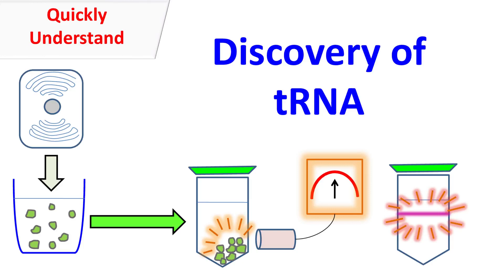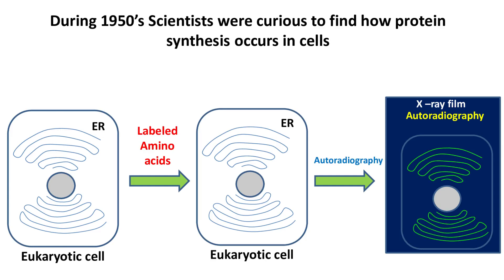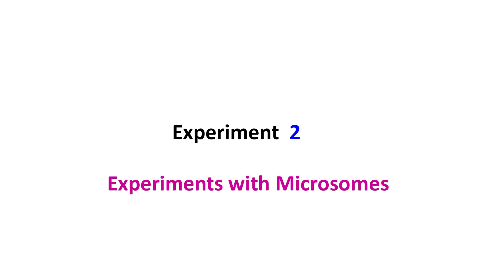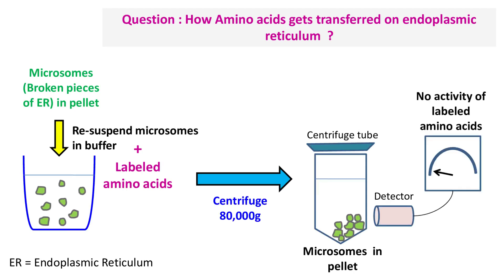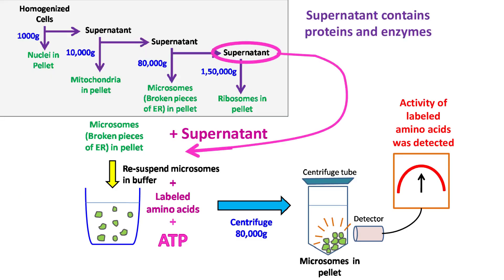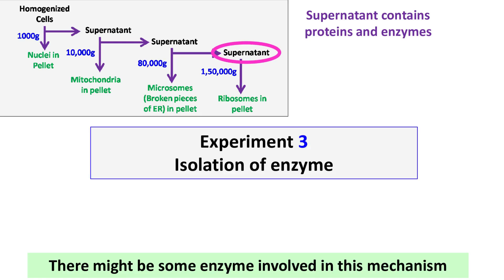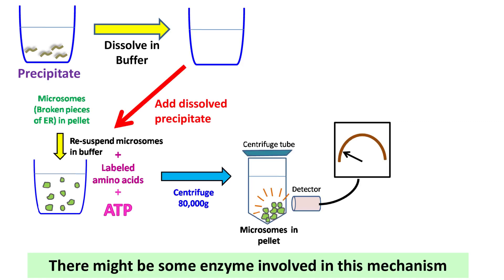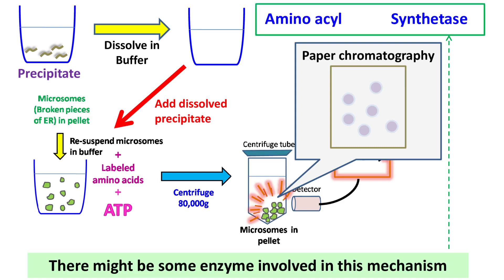tRNA | Discovery of tRNA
A quick short video on how tRNA was discovered.